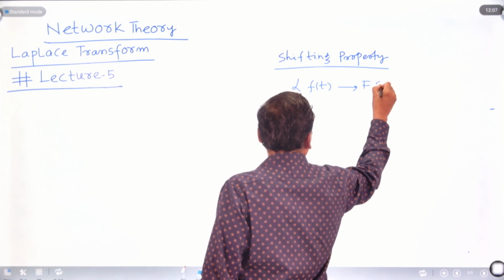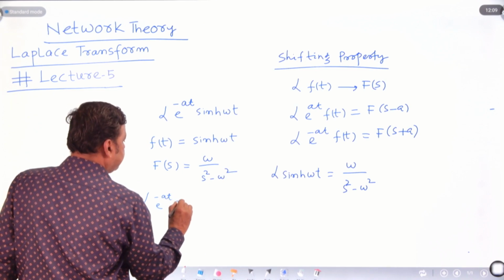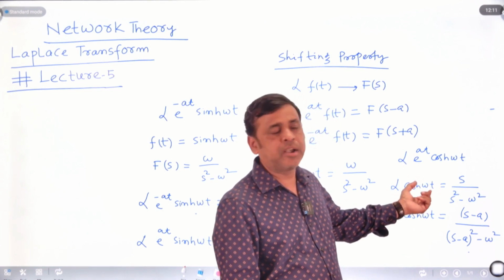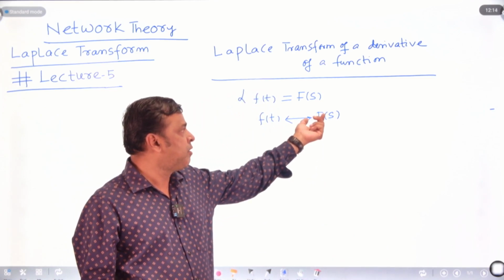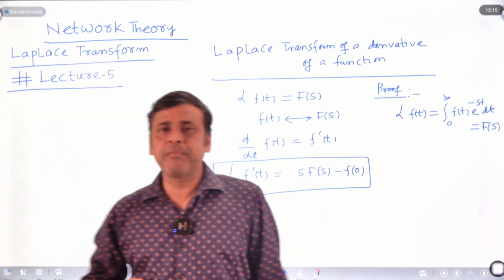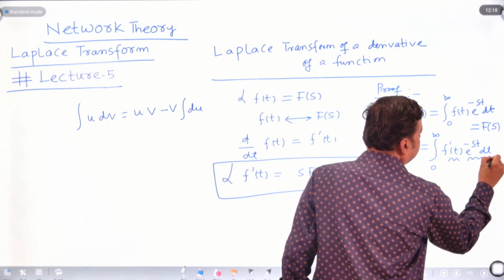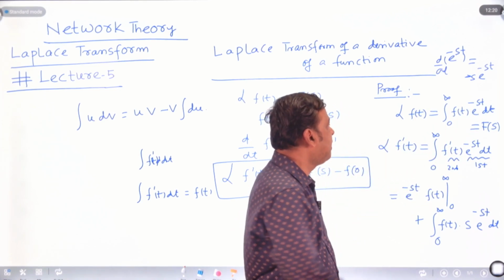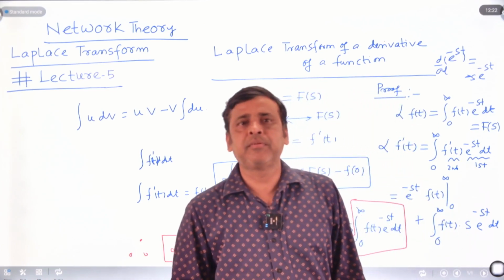Network Theory Laplace Transform, Lecture -5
B.tech Network Theory Laplace Transform,Lecture -5